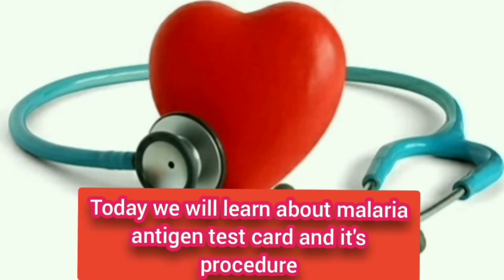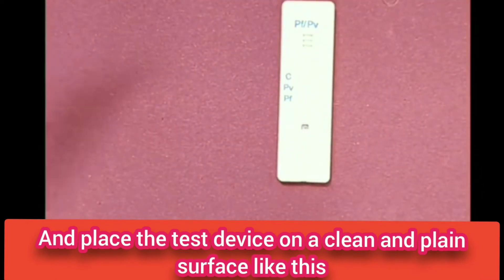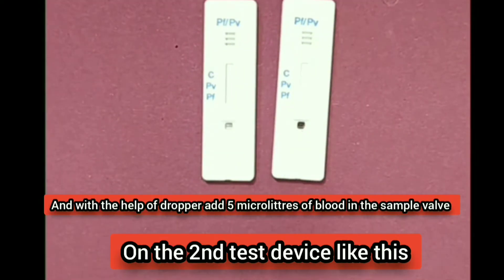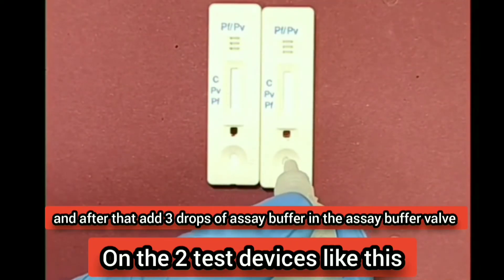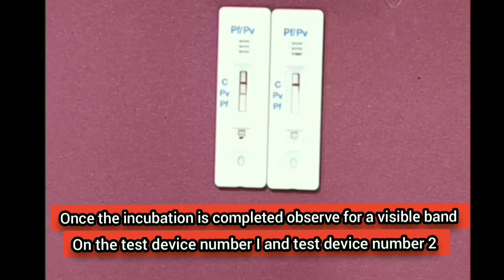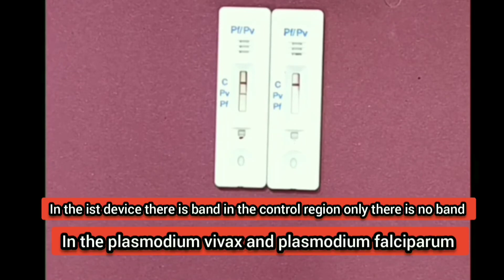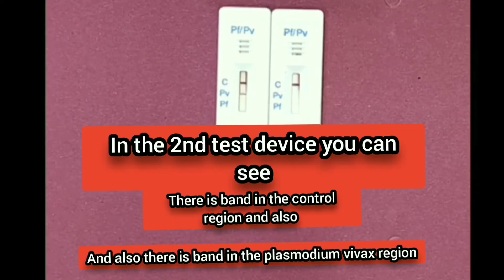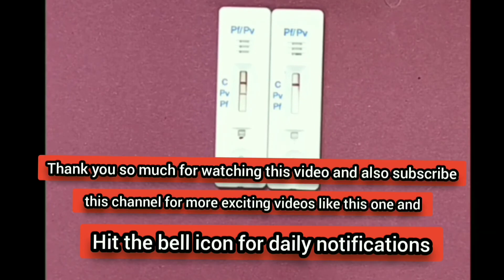Malaria antigen test procedure